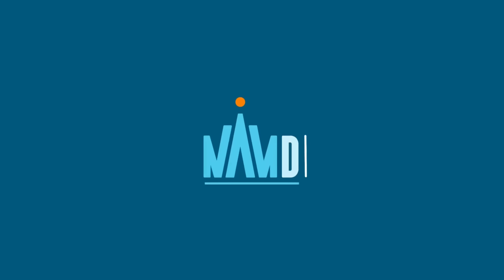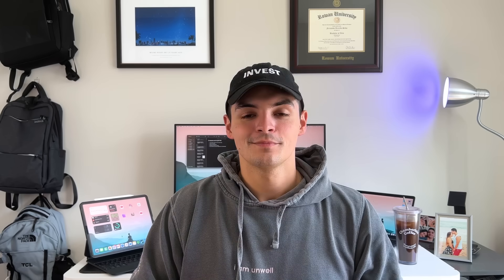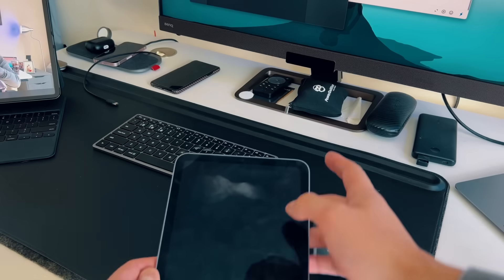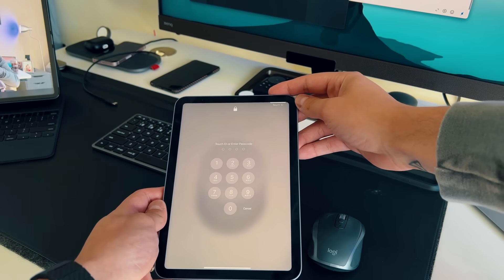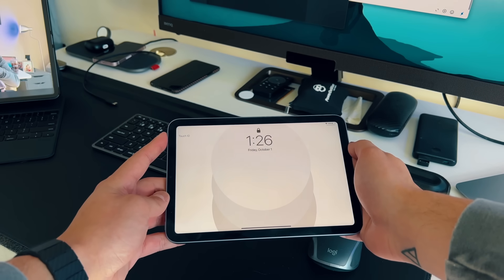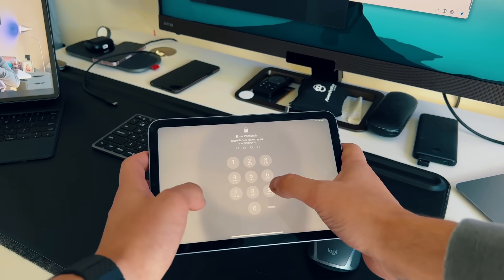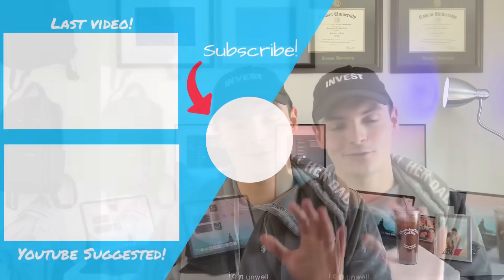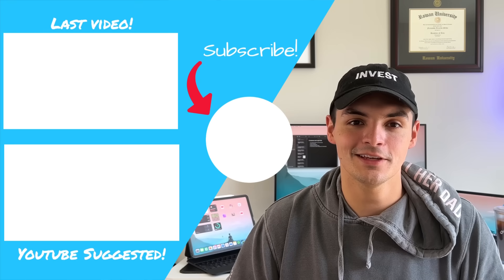One Week With iPad Mini: 5 Reasons NOT To Buy!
Hope everyone is having a great day! So I have had this new iPad mini for a week and I have some thoughts